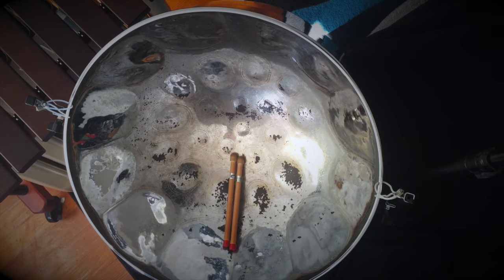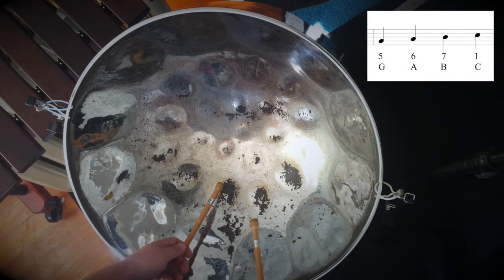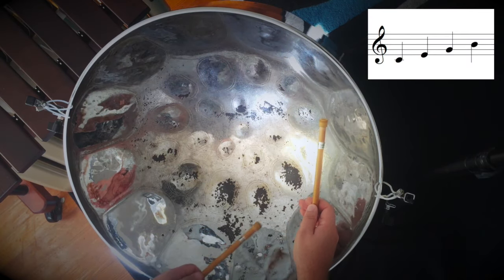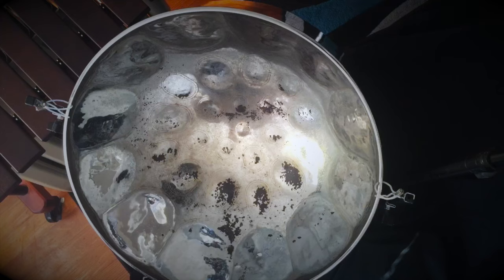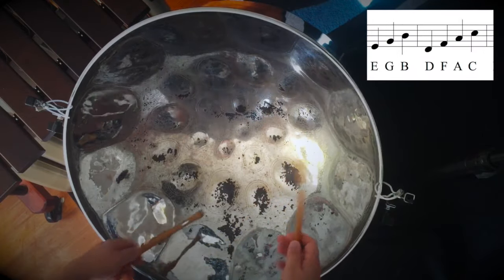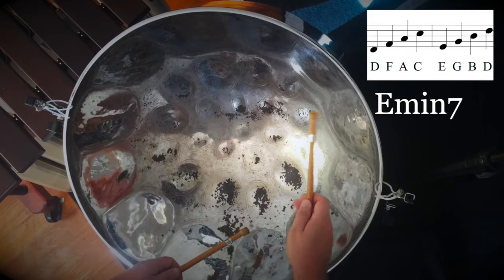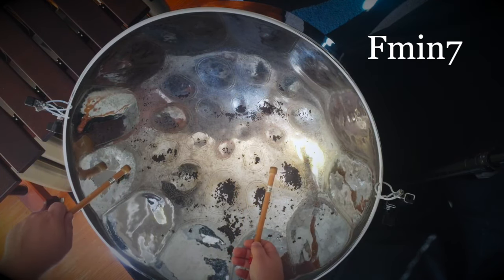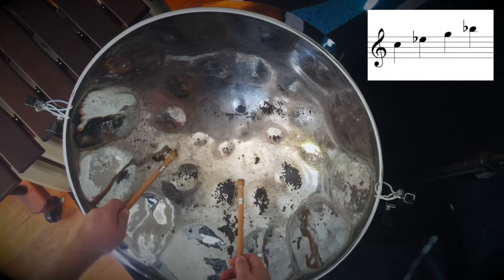STEEL PAN LESSON - 7th Chords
Steel Pan Artist, Composer & Educator Aaron Abrahamson Cote breaks down different types of 7th chords note by note and puts them into basic exercises.

Part 1 @ 0:00 • Introduction to scale degrees and 7th Chords
Part 2 @ 1:24 • Breakdown of all types of 7th chords.
Part 3 @ 5:19 • Demonstration of all types of 7th chords in succession.
Part 4 @ 6:06 • 7ths up a Major scale.
Part 5 @ 7:03 • Minor scale & 7ths up a minor scale.

Cote exclusively uses Mallet Man Mallets and Steel Pans built and maintained by Mannette Instruments.  Special thanks to Drumalog, and Tropical Shores Productions.